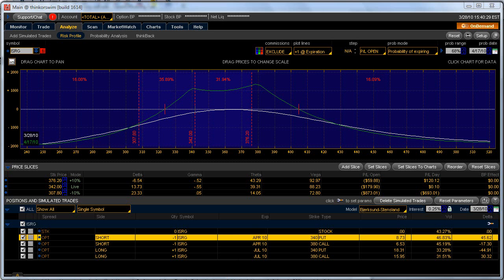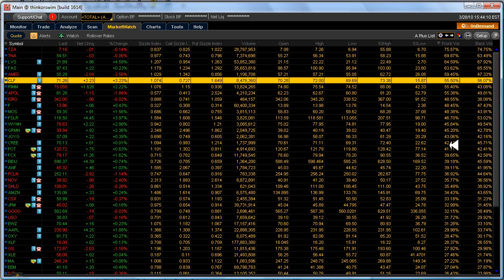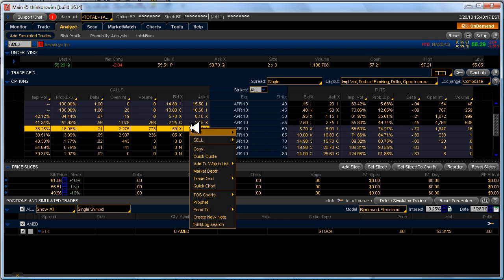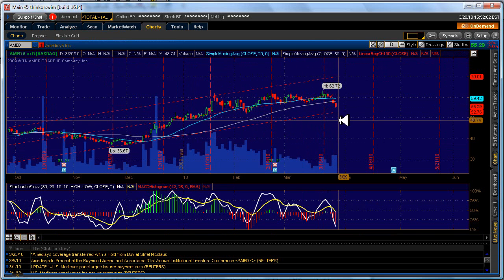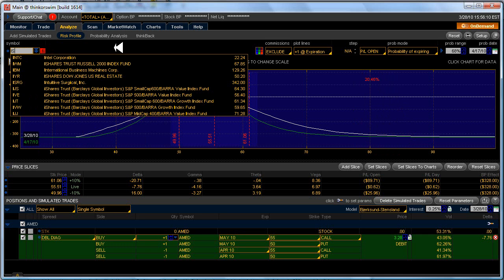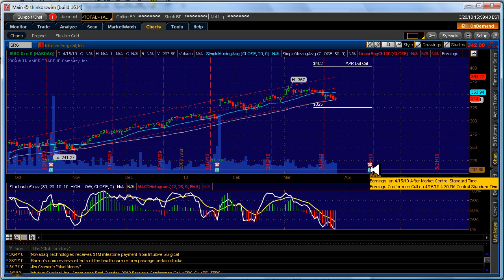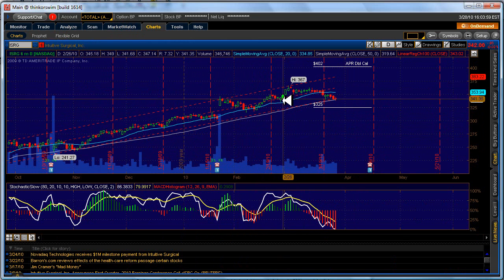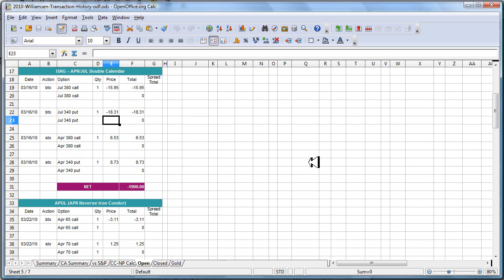How to Open a Double Calendar Spread in Think Or Swim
This video explains one way that you can analyze and open a Double Calendar Spread using the TOS platform.